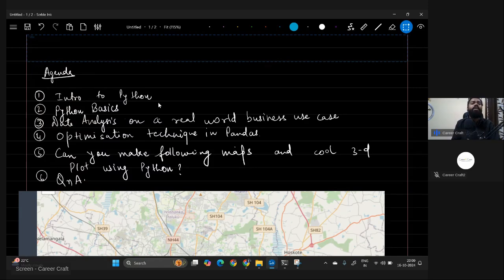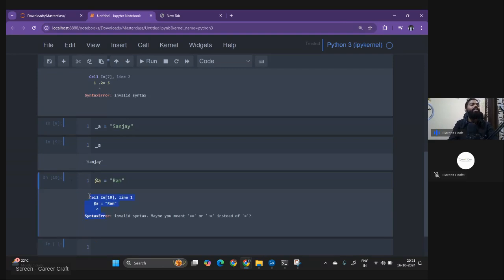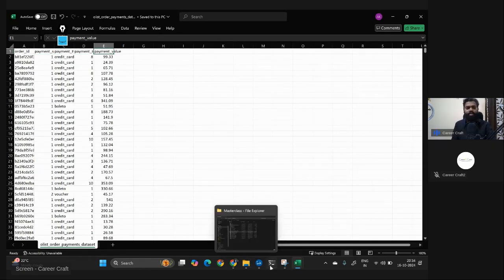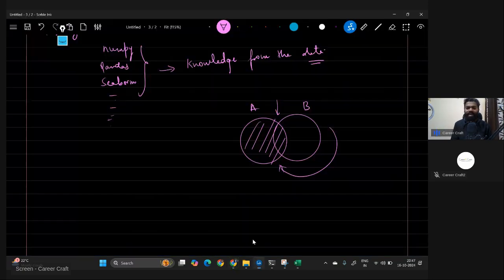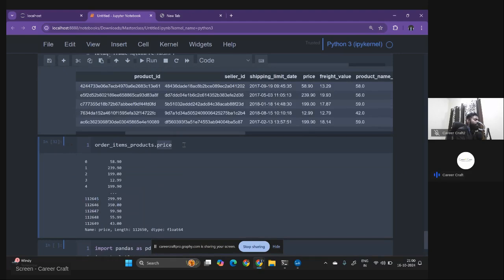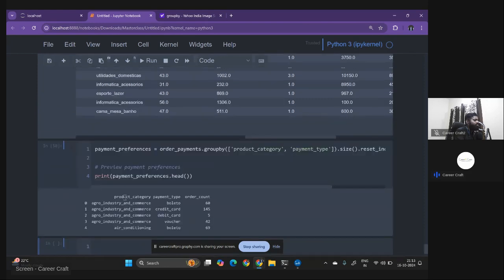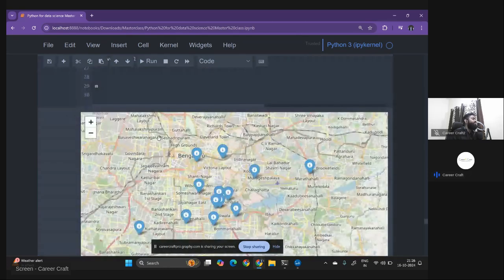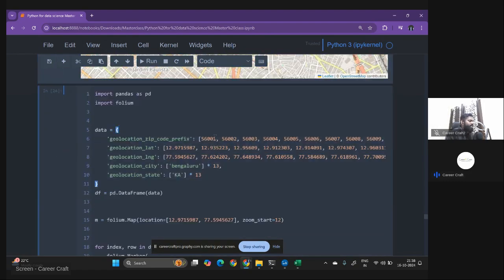Python For Data Science Free Master Class